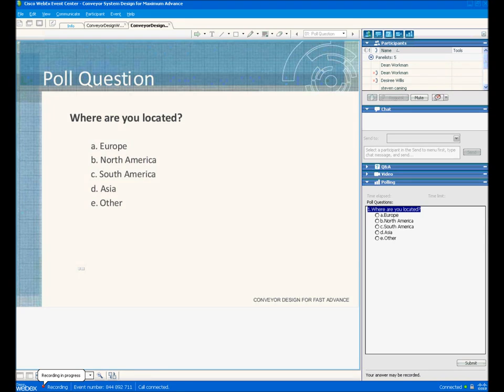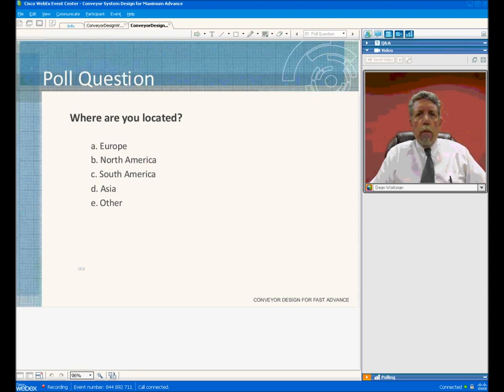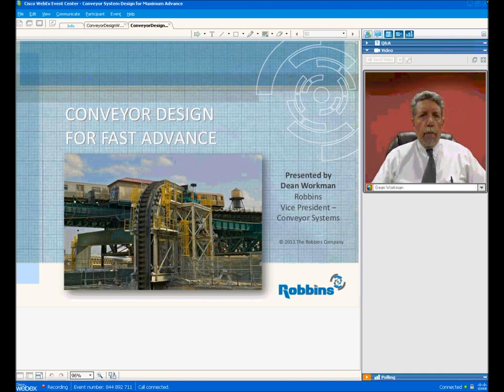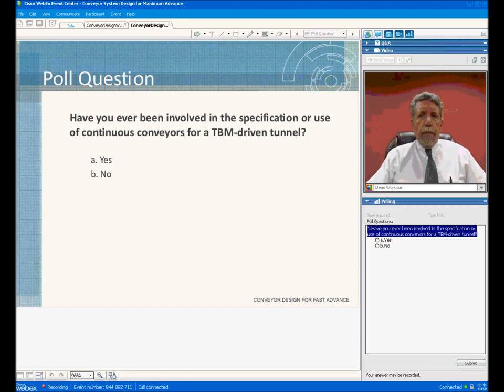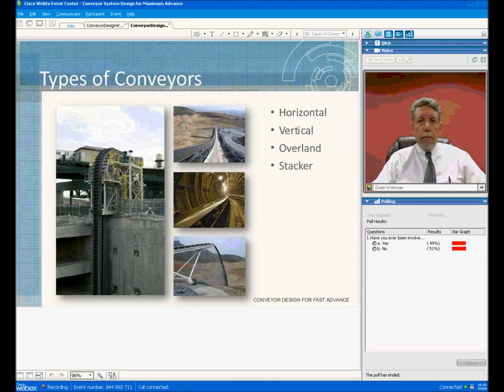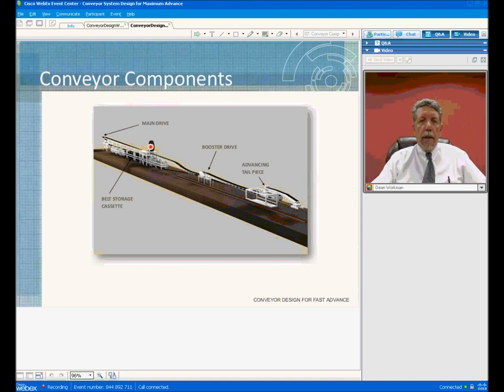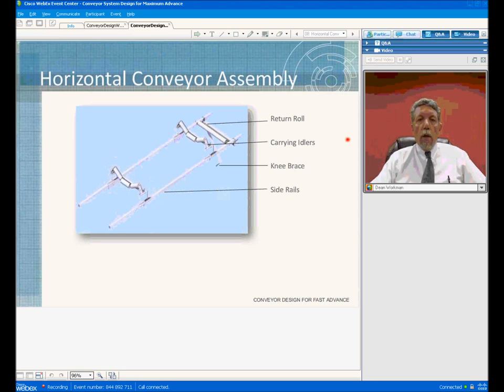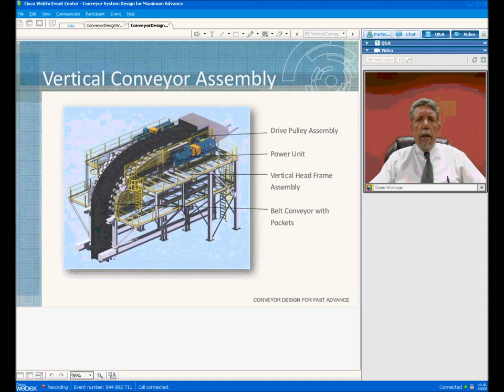Conveyor System Design for Maximum Advance Part 1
Effective conveyor design—from belt material to configuration of total system—can result in an increased TBM boring time of 10% or more if done right. Learn the key points of conveyor engineering from industry experts.